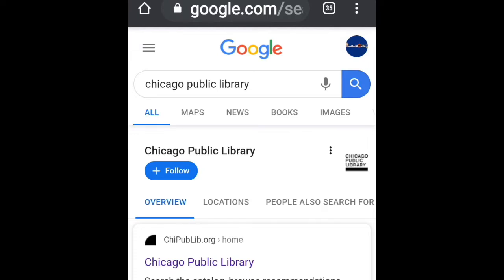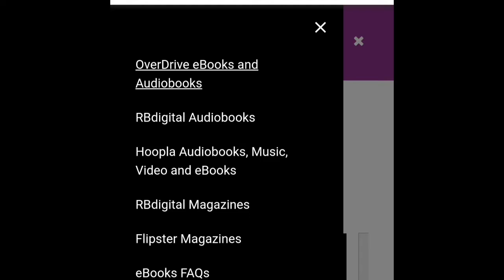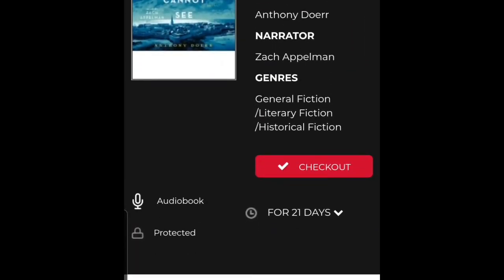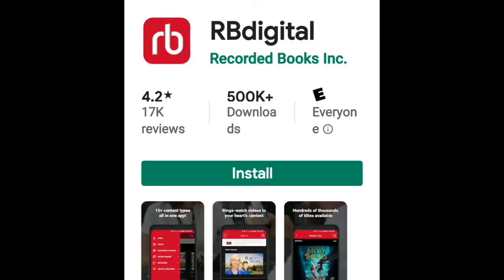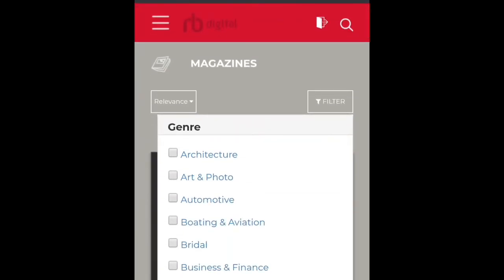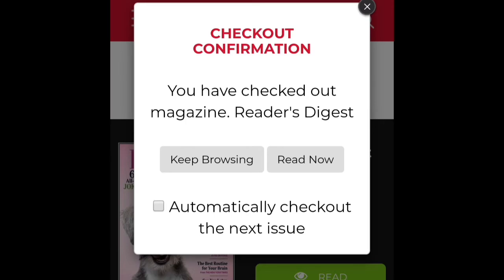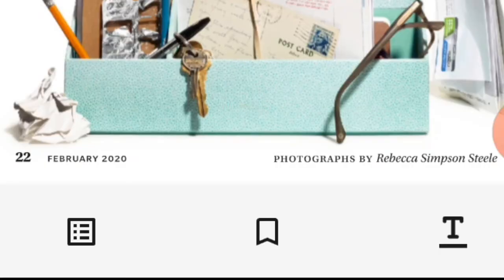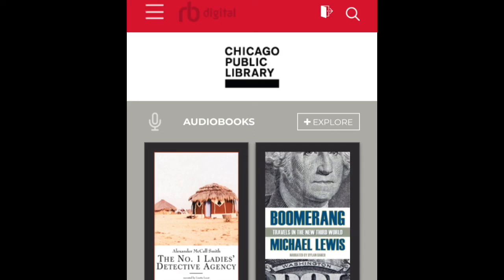How To Borrow Free Audiobooks and eMagazines at Home from the Library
Welcome to CJE SeniorLife’s Cyber Club! Are you looking for quick, easy, and free entertainment from the comfort of your own home? Look no further than your local public library where you can check out free audiobooks and eMagazines with your library card.

This video will walk you through how to listen to free audiobooks or read free magazines from your computer, tablet or smartphone! Learn how to use RBdigital through the Chicago Public Library’s website to read current issues of your favorite magazines or listen to bestselling books from home. Get access to hours of free entertainment with your VIP pass—a current Chicago Public Library card.

For access to more free eBooks and audiobooks through the Chicago Public Library, check out our video tutorial for OverDrive, How to Borrow Free eBooks and Audiobooks from the Library

For more information about our upcoming Cyber Club sessions and online resources, please